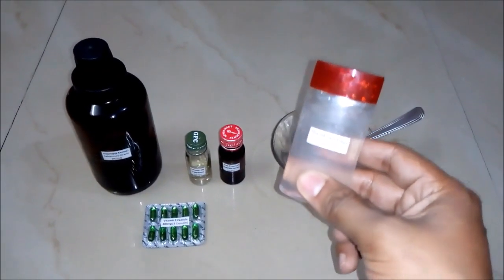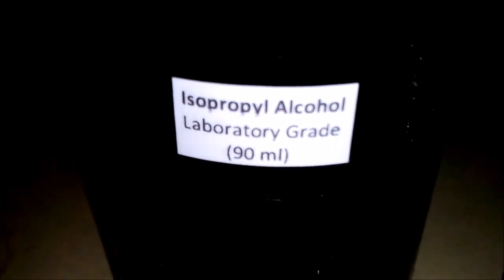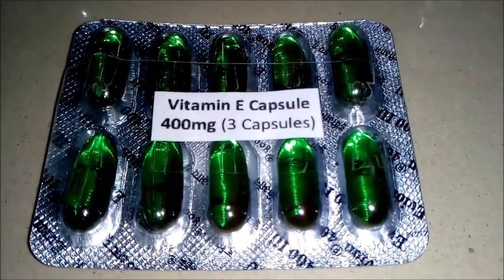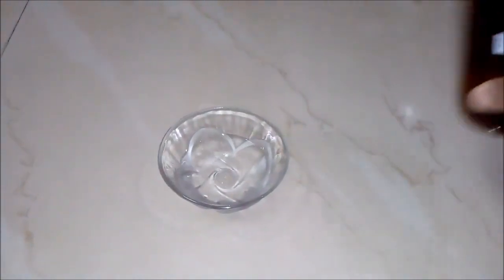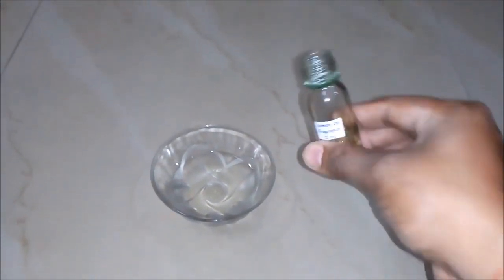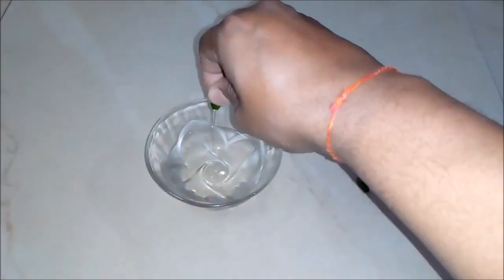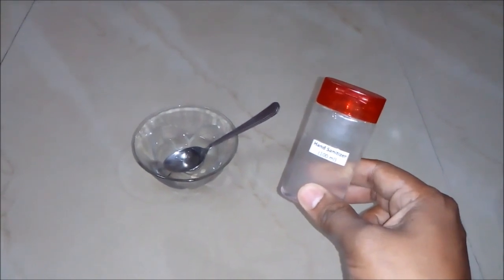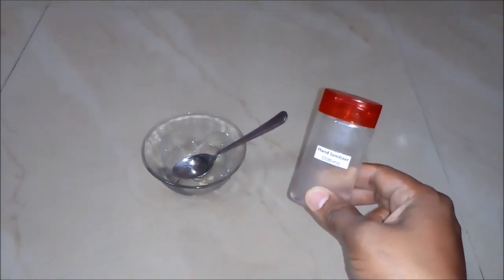Hand Sanitizer Making Process - Real Formula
This video describes the process of manufacturing hand sanitizer or hand sanitiser or hand antiseptic or hand disinfectant.

Ingredients used for prepairing 100 ml Hand Sanitizer Liquid are as follows :
1) Isopropyl Alcohol - 90 ml (Laboratory Grade)
2) Tea Tree Oil - 5 ml
3) Fragrance/ Lemon Oil - 5 ml
4) Vitamin E Capsules 400mg - 3 Capsules
5) Empty Bowl with stirring spoon
6) Empty Hand Sanitizer Bottle 100 ml size

Hand sanitizer is a liquid generally used to decrease infectious agents on the hands. Formulations of the alcohol-based type are preferable to hand washing with soap and water in most situations in the healthcare setting. It is generally more effective at killing microorganisms and better tolerated than soap and water. Hand washing should still be carried out if contamination can be seen or following the use of the toilet. The general use of non-alcohol based versions has no recommendations. Outside the health care setting evidence to support the use of hand sanitizer over hand washing is poor. They are available as liquids, gels, and foams.

Alcohol-based versions typically contain some combination of isopropyl alcohol, ethanol (ethyl alcohol), or n-propanol. Versions that contain 60 to 95% alcohol are most effective. Care should be taken as they are flammable. Alcohol-based hand sanitizer works against a variety of microorganisms but not spores. Some versions contain compounds such as glycerol to prevent drying of the skin. Non-alcohol based versions may contain benzalkonium chloride or triclosan.

Alcohol has been used as an antiseptic at least as early as 1363 with evidence to support its use becoming available in the late 1800s. Alcohol based hand sanitizer has been commonly used in Europe since at least the 1980s. The alcohol based version is on the World Health Organization's List of Essential Medicines, the most effective and safe medicines needed in a health system. The wholesale cost in the developing world is about 1.40 to 3.70 USD per liter bottle.